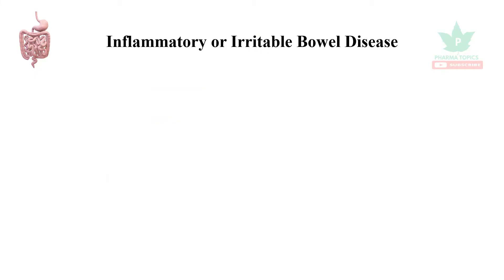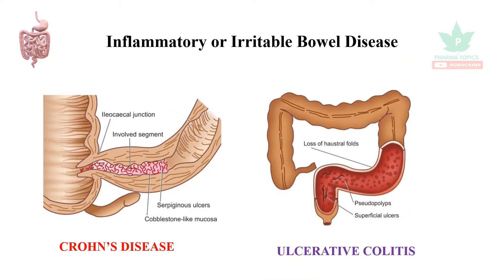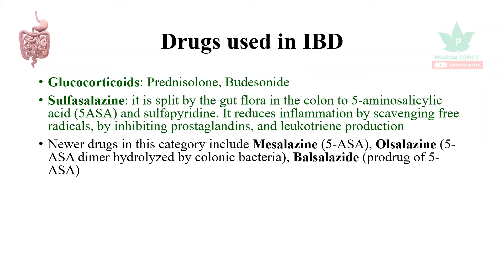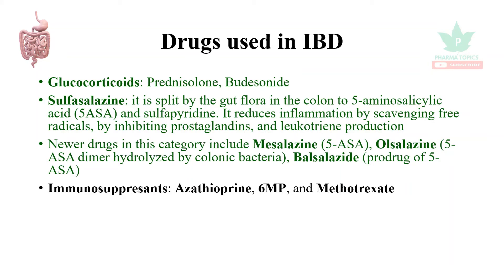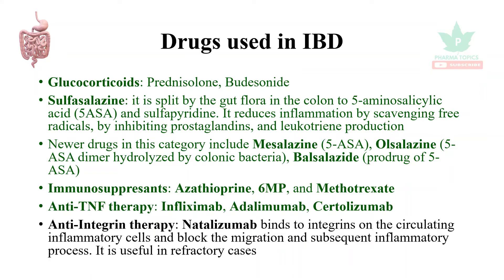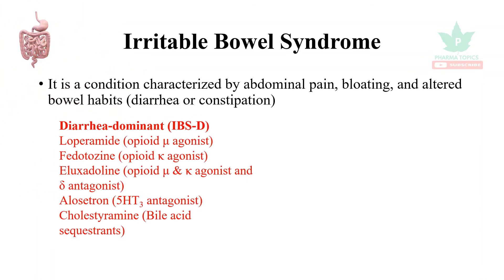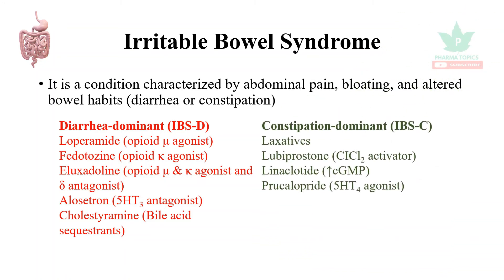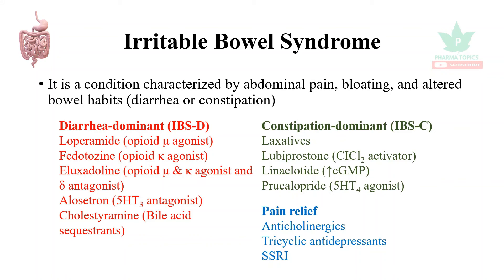Drugs used in Irritable Bowel Disease / Syndrome - GIT Pharmacology - Part 30 - Tamil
This video explains drugs used in Irritable bowel disease and Irritable bowel syndrome in a simple and easy manner to understand.